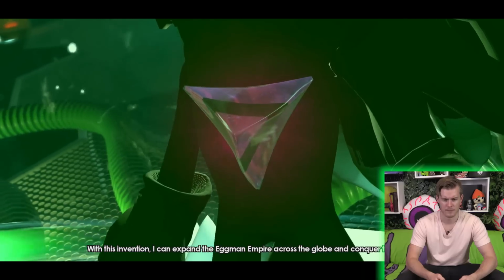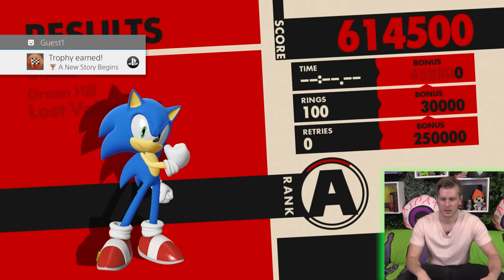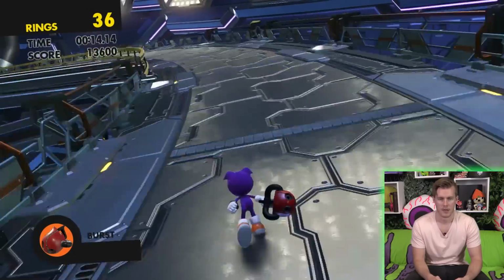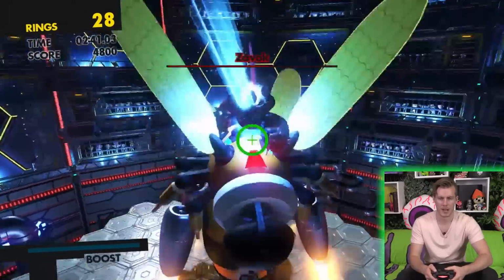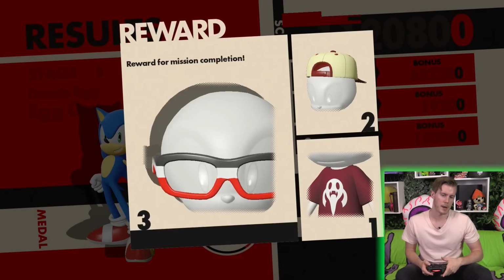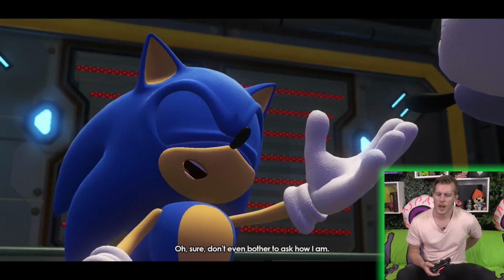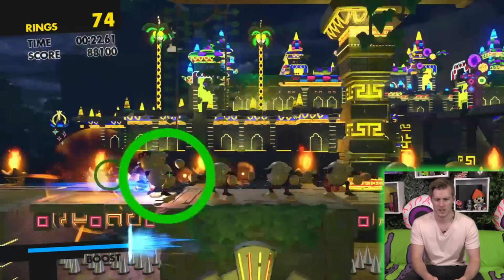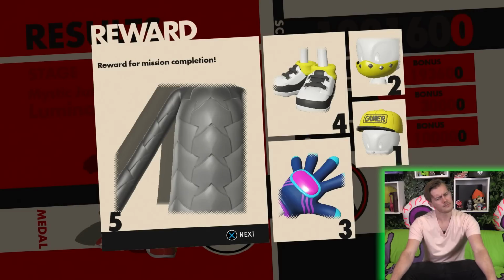Is Sonic Faster Than Usain Bolt?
I had a run with Sonic - there was no Ugandan Knuckles in sight!! This game is so intense! What do you guys think of the new Sonic Forces?

Welcome to Planet 1UP! If you are kind-of-okay at gaming or like to watch people that are STUPID and MESS UP! This is the channel for you!

✨ Part of the Mega Awesome Wow network ✨

Sonic Forces is available on PS4
Watch some of our best videos.